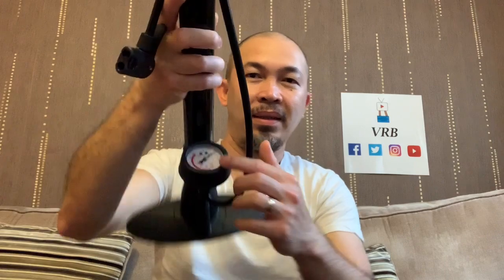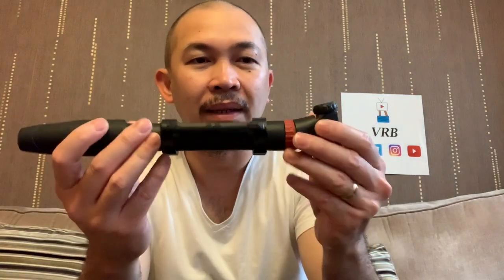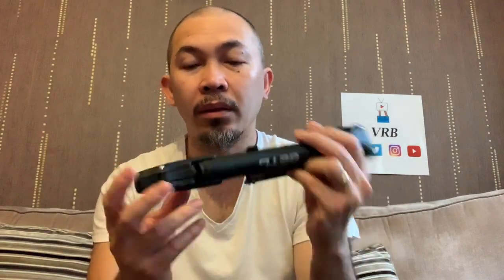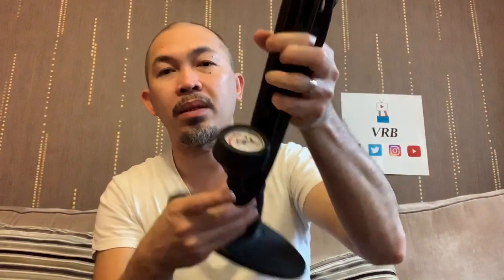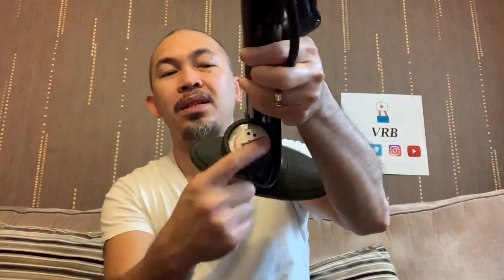Unboxing Of RelaxDays Floor Bike Pump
RelaxDays Floor pump from Amazon. Also available at Decathlon. Really good quality pump with gauge.